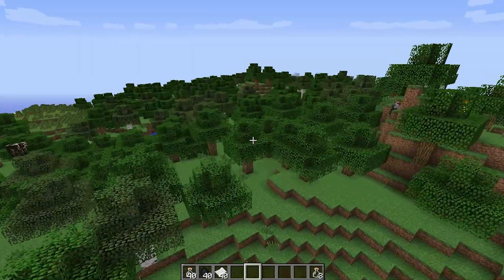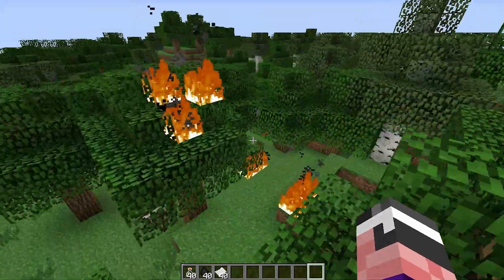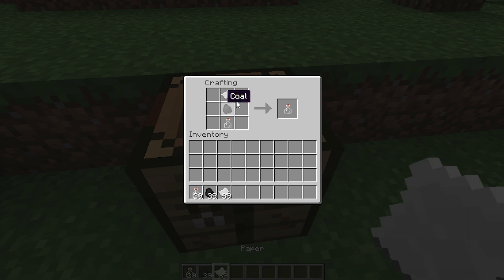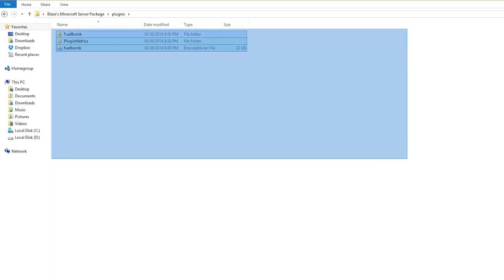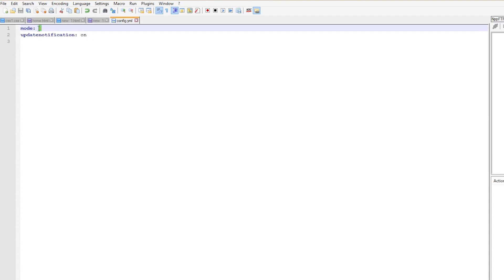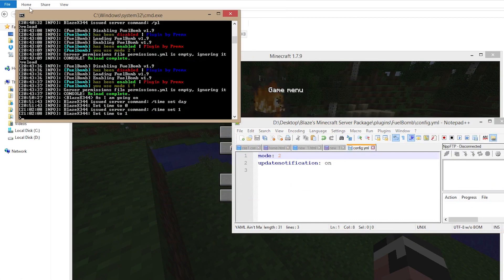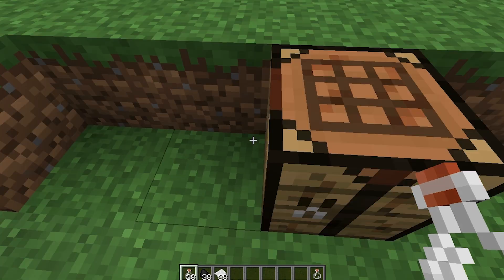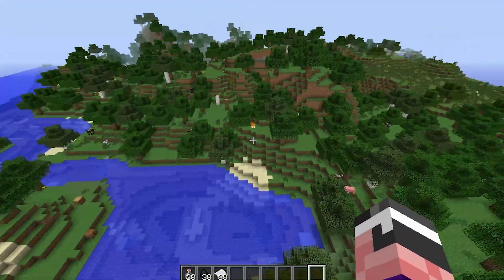How to use Fuelbomb - Craftbukkit Plugin